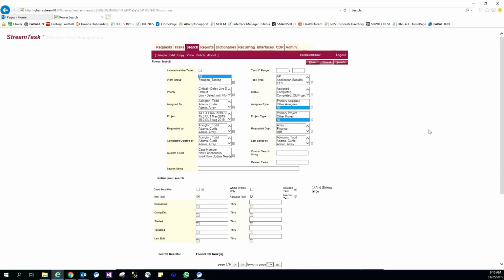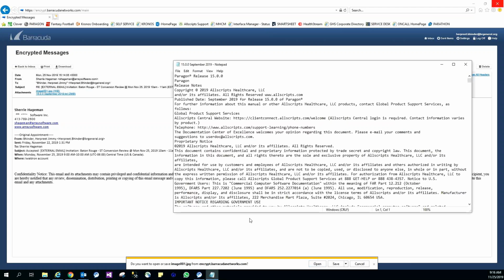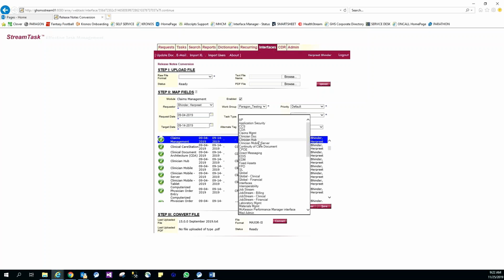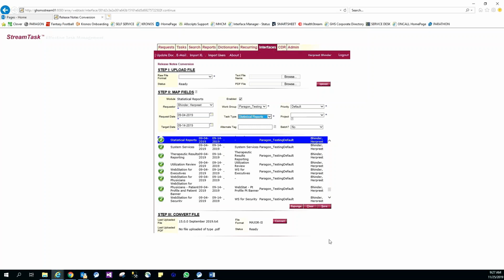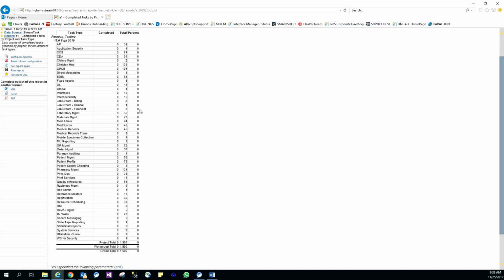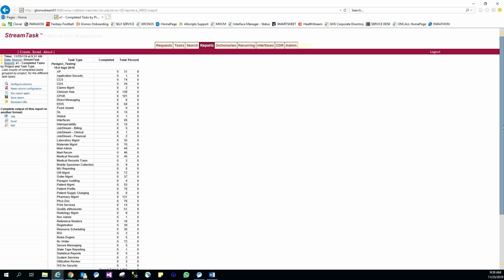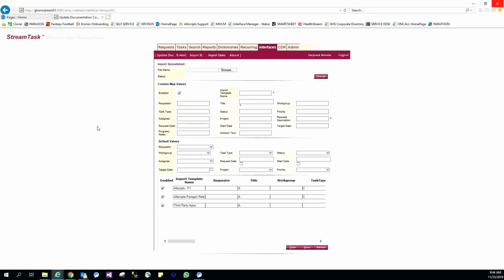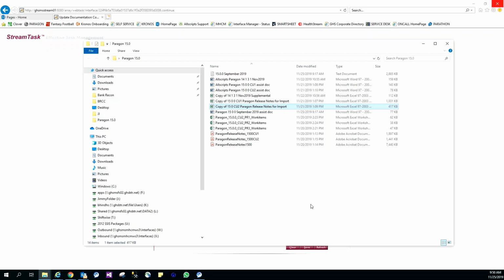2019 11 25 10 15 Baton Rouge Conversion Review